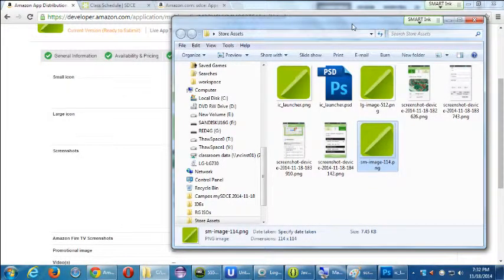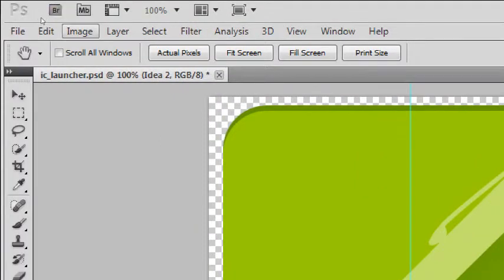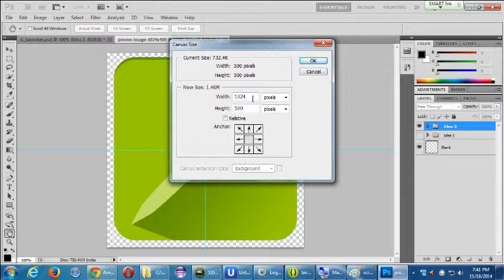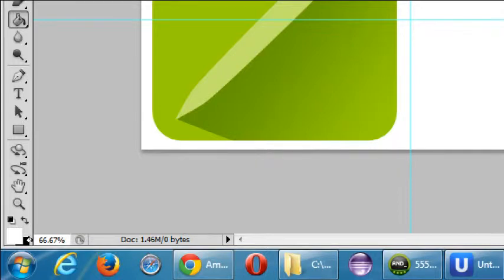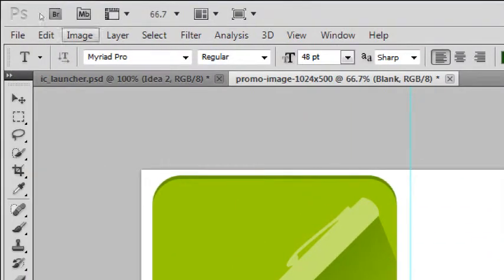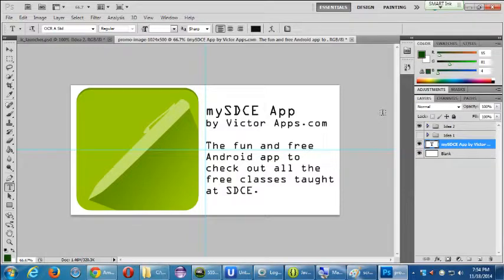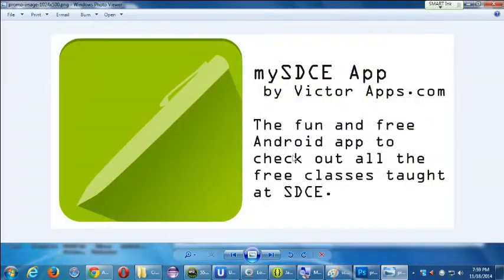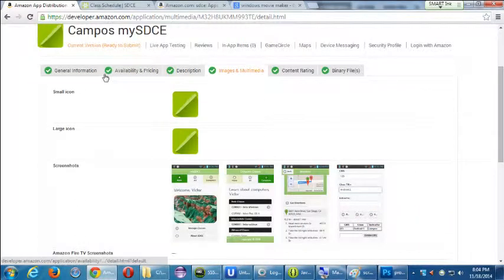SDCE Android III Week 3 Video 1